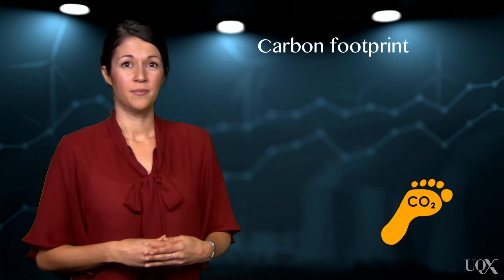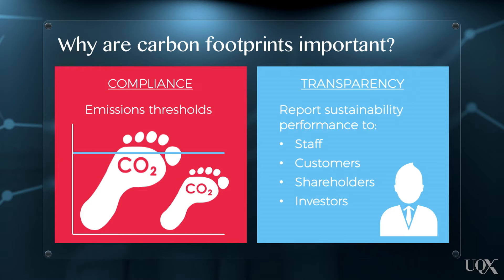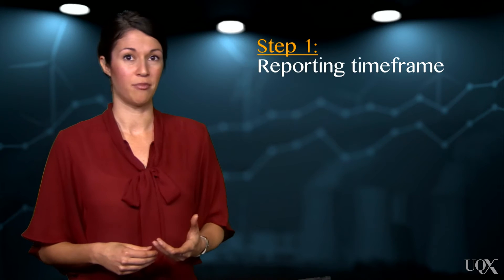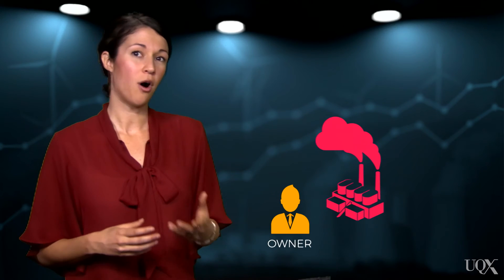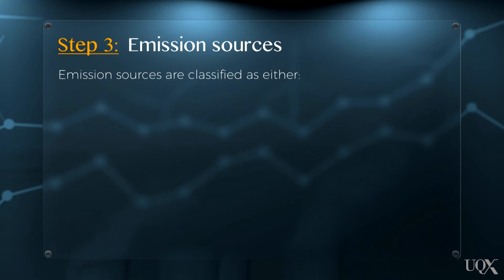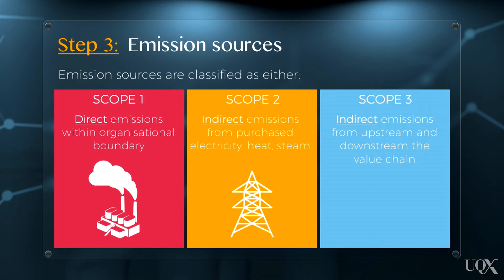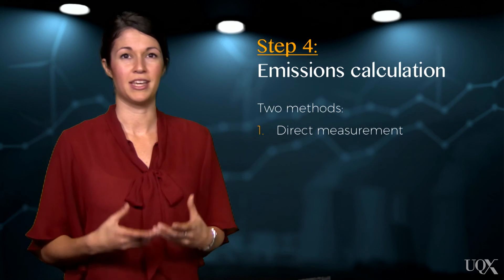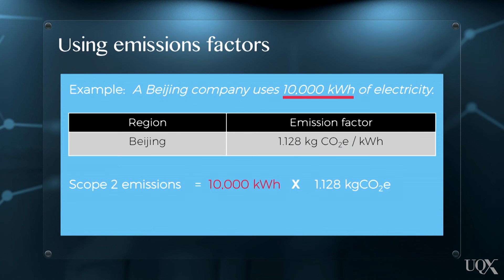UQx Carbon101x 3.2.1.1 Introduction to carbon footprinting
Here, Simone Elias from The University of Queensland takes us through the five step process in undertaking an organisational carbon footprint.

References:
Technical Committee ISO/TC 207, International Organization for Standardization. (2006) "Greenhouse gases - Part 1: Specification with guidance at the organization level for quantification and reporting of greenhouse gas emissions and removals, ISO 14064:2006". Geneva, Switzerland

World Resources Institute and World Business Council for Sustainable Development (2004) “The Greenhouse Gas Protocol: A Corporate Accounting and Reporting Standard”